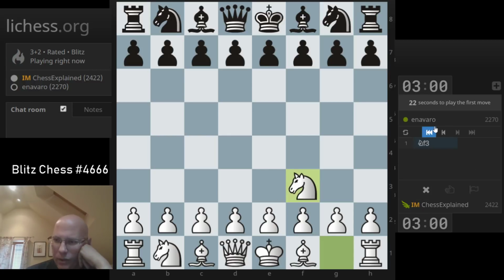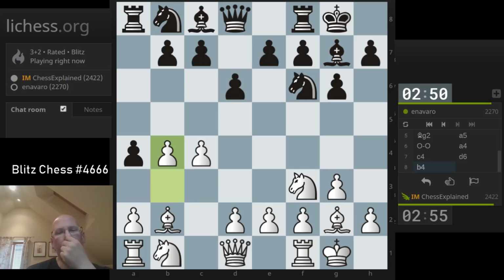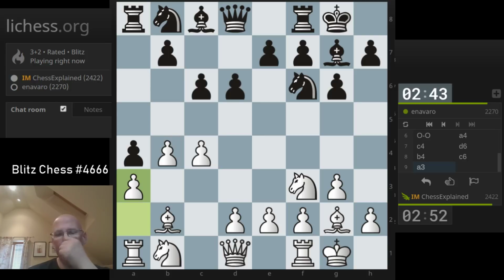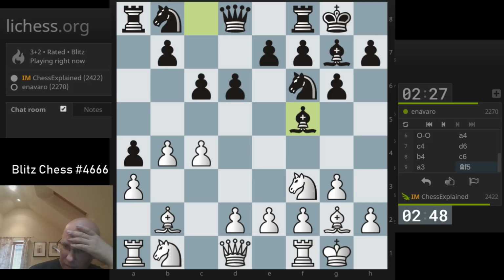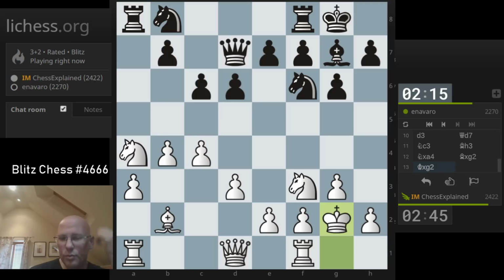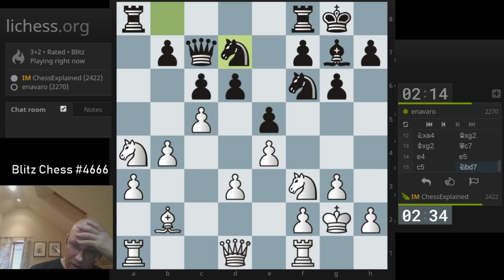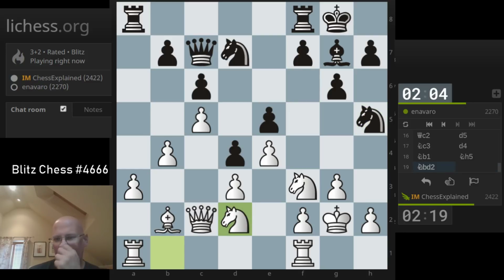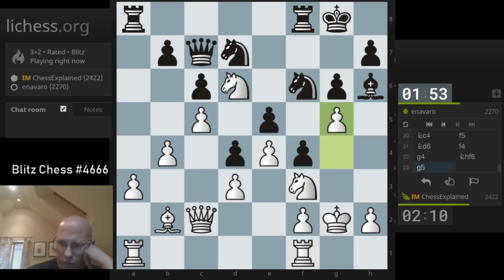Blitz Chess #4666 vs enavaro Double Fianchetto White